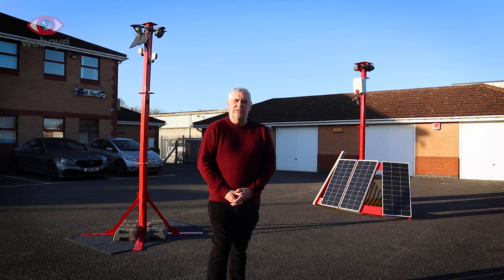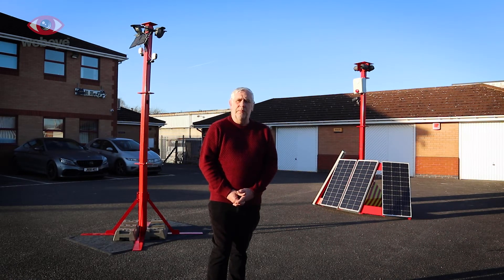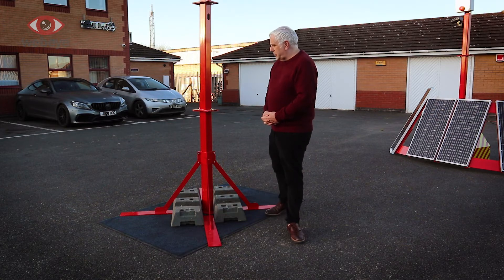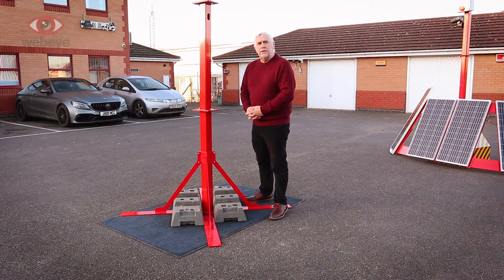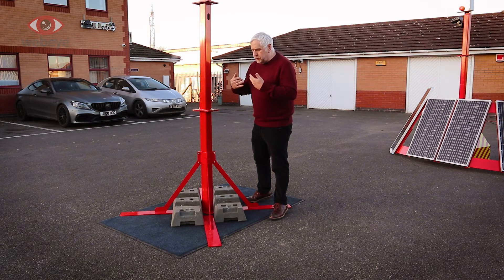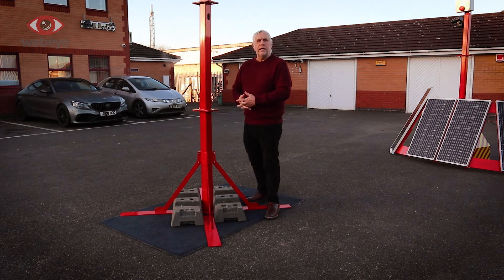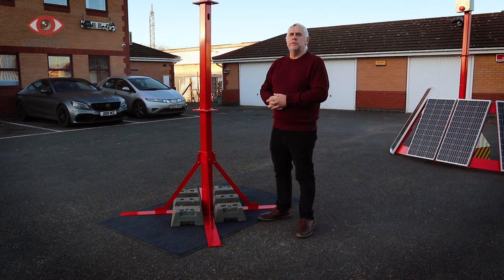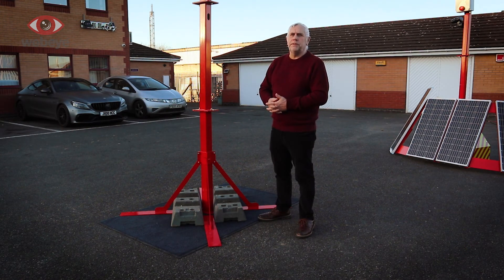Meet our security mast